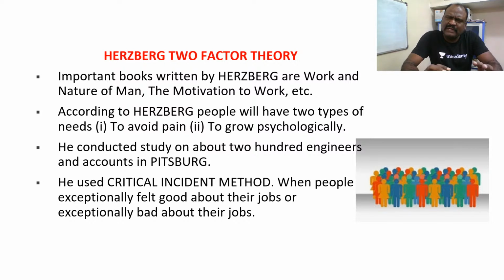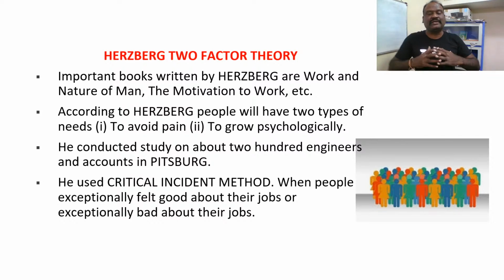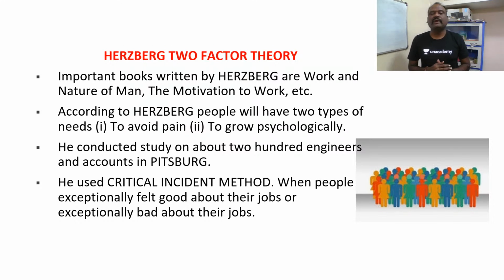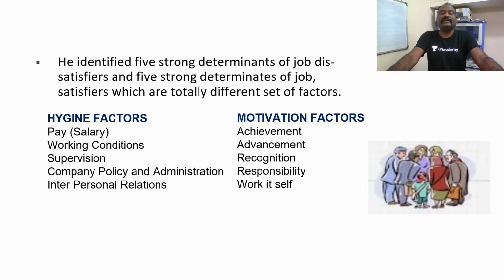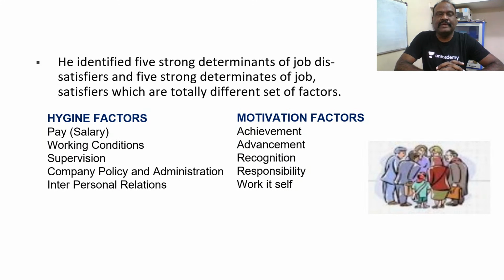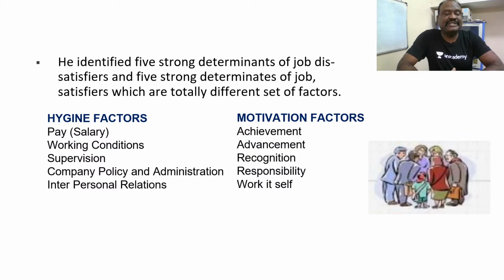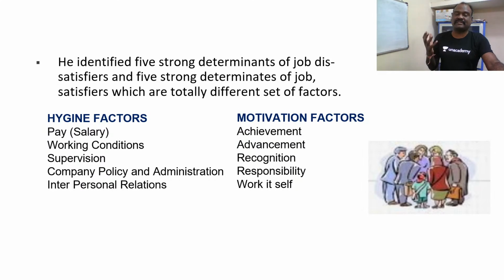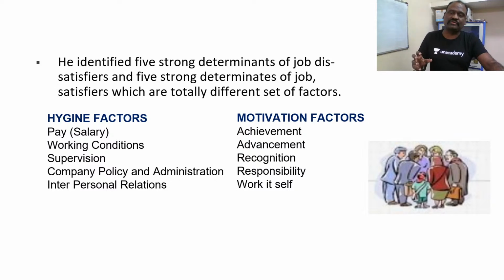Herzberg's Two Factor Theory | UPSC CSE/IAS 2021 | Kiran Anishetti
Kiran Anishetti discusses about Herzberg's Two Factor Theory for UPSC CSE. Kiran Anishetti and more top educators are teaching live on Unacademy.

Unacademy Subscription Benefits:

1. Learn from your favorite teacher
2. Dedicated DOUBT sessions
3. One Subscription, Unlimited Access
4. Real-time interaction with Teachers
5. You can ask doubts in the live class
6. Limited students
7. Download the videos & watch offline